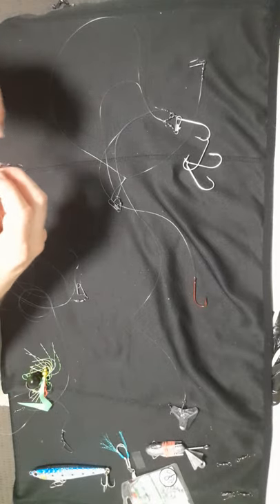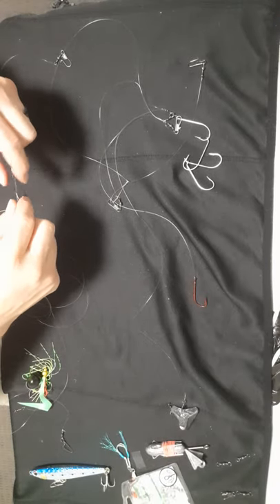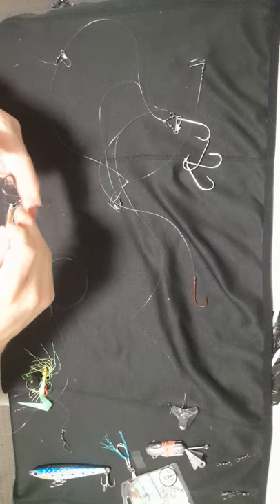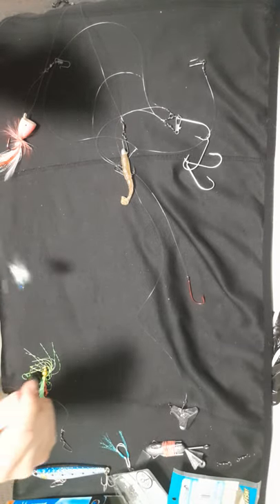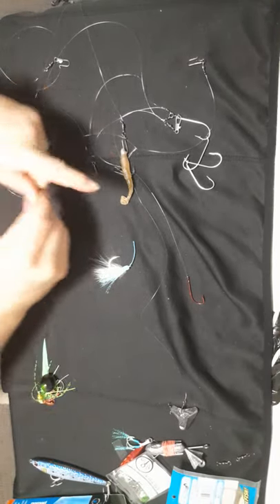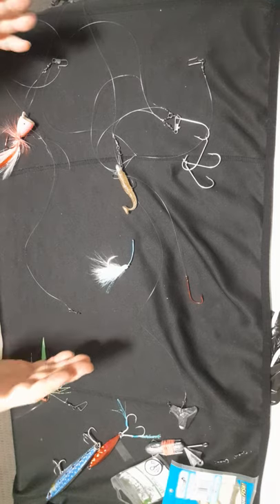Fishing Paternoster Rig, Double, Float and other Variations including Soft Plastic and Lure Options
Premade Paternoster rig, both a double one using dropper loop and 3 way swivel with star sinker options. With explanation of versatility of the design. Along with my preferences and additions with ability to add in floats, Soft Plastics, bucktail style and other lure options that can be moved in and out as conditions and fish suit. It is useful rig that can have many uses and multiple adaptations.